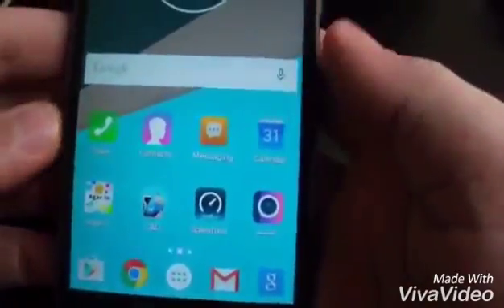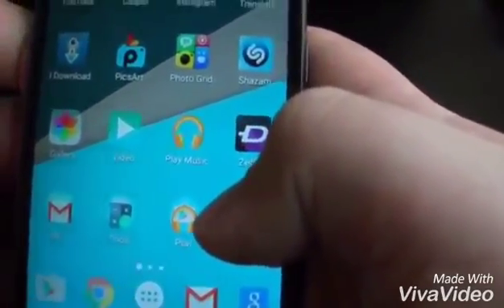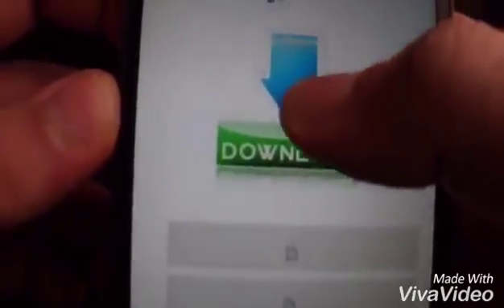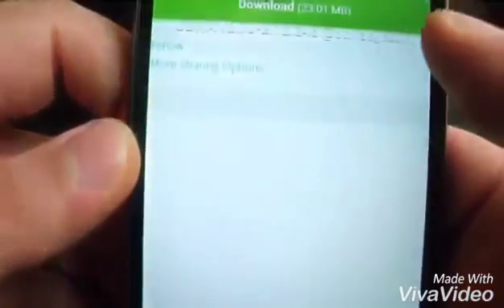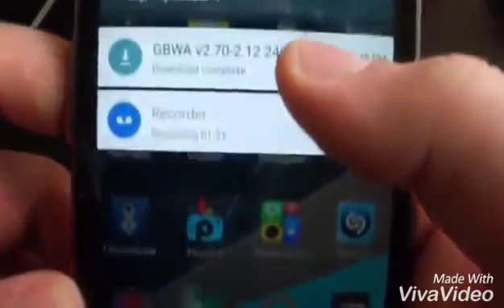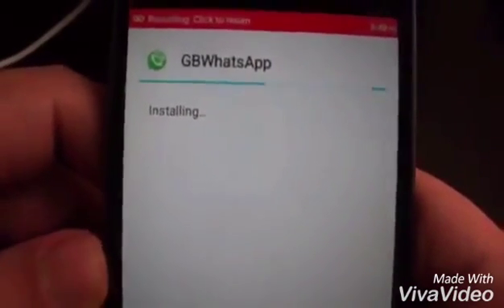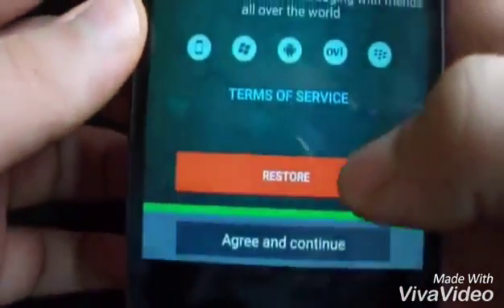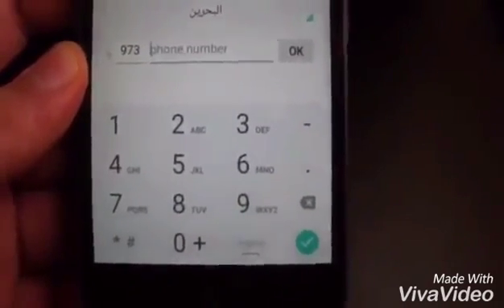100% Whatapp Hacking Tips